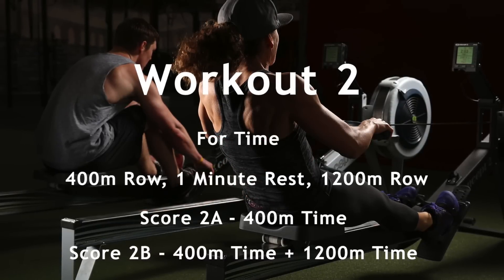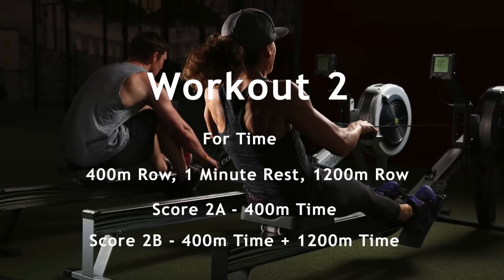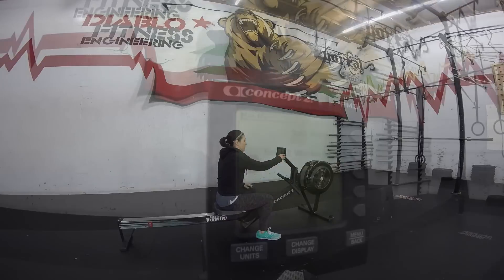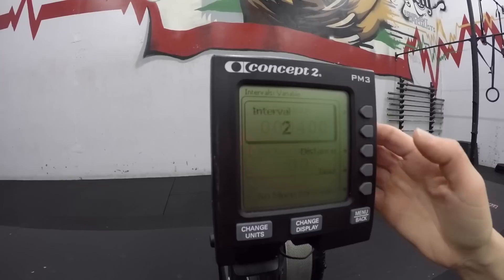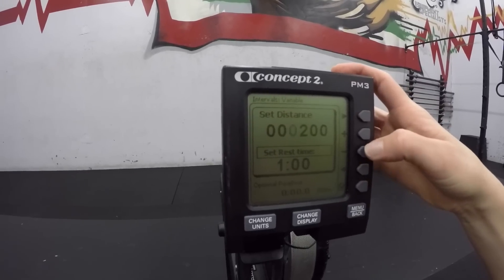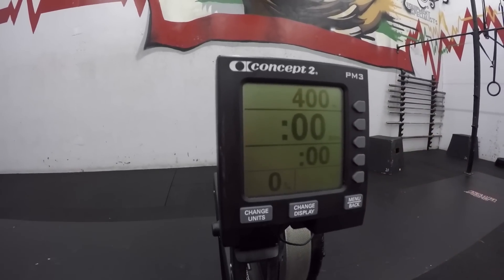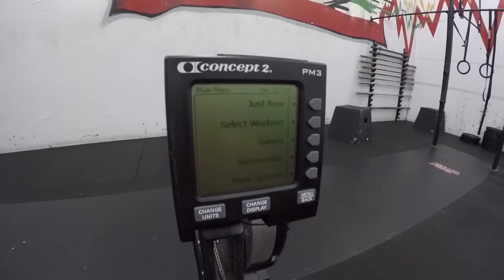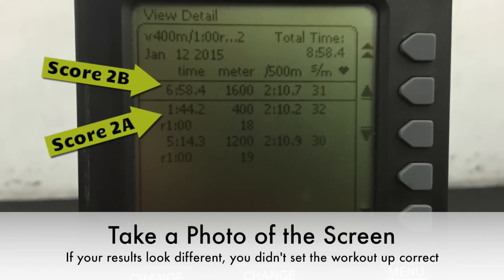Row'd Royalty 2015 Workout 2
This is the second workout in the Row'd Royalty Online Rowing Competition.